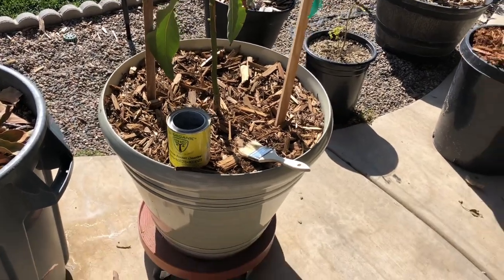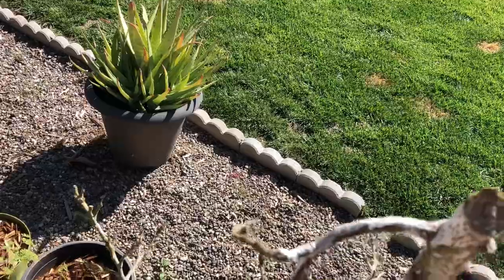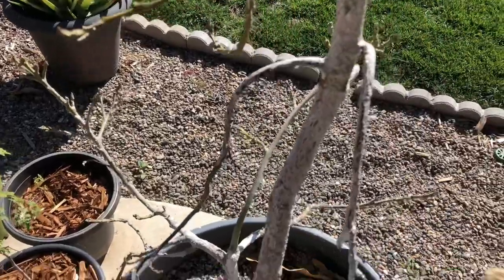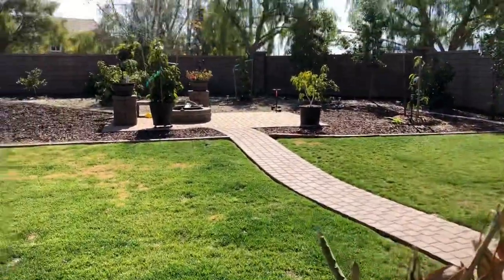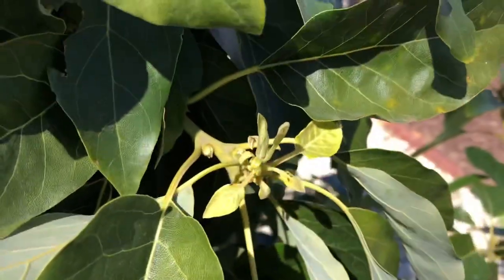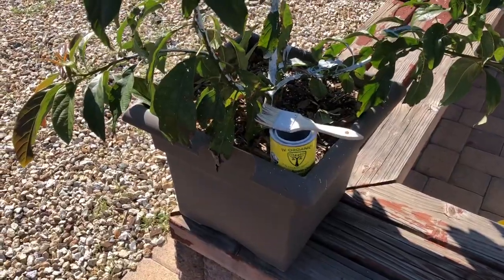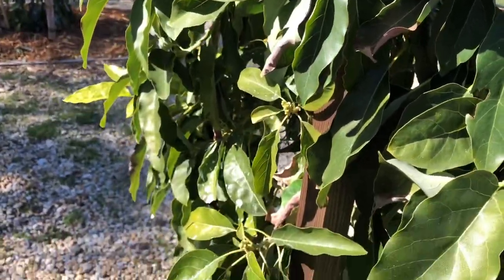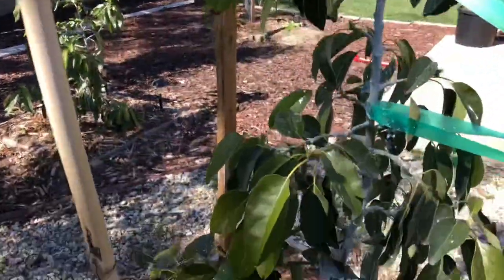How to whitewash an avocado tree.... Stop The Burn!!!!!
In this episode we show how we cover the cut sections of avocado trees with IV organics white wash. A couple of tips and tricks to get it done correctly. Please comment if you think you have tips to do a better job or if you have any other tips or questions.

If you choose to buy from our link, amazon will give us a little referral fee.  Items I use that you may like too. I've shown most in our videos in the past. I'll pass on any more that I think would help my friends out there.

16” Heavy Duty Dolly with castors;
24” Heavy Duty Dolly with castors;
6 ft long tree stakes for staking avocado trees;
6 ft bamboo stakes;
Azomite rock dust minerals 5Lbs
2 Pack Alaska Fish Fertilizer Spray
50% Shade Cloth;
30% Shade Cloth;
10 Pack of 15 gallon Containers.
5 Pack of 25 gallon Containers